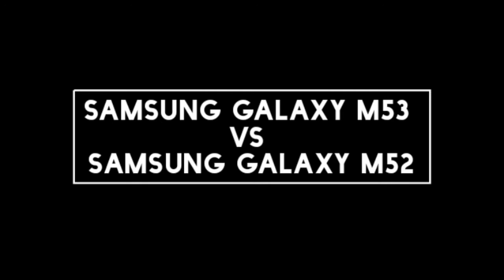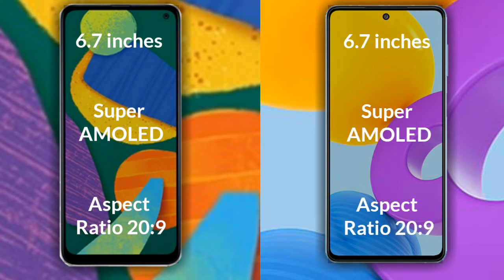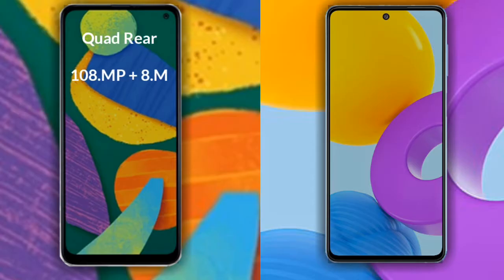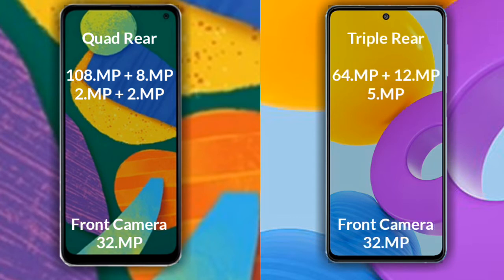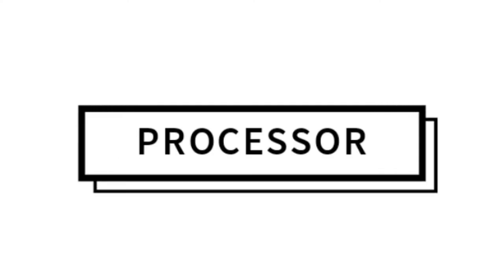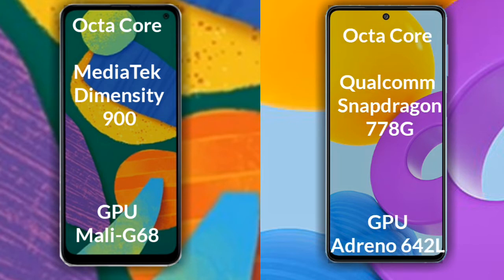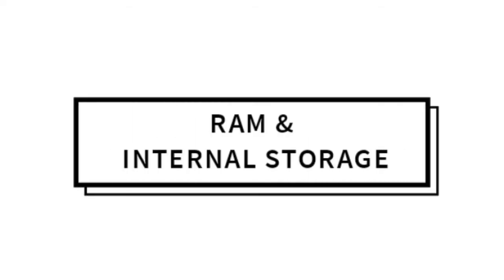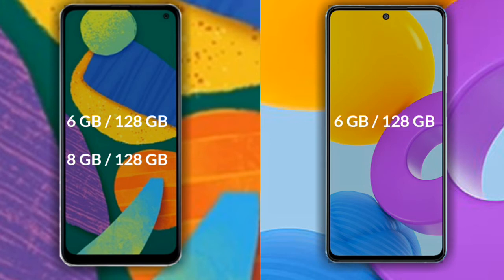Samsung Galaxy M53 vs Samsung Galaxy M52 Full Different Comparison